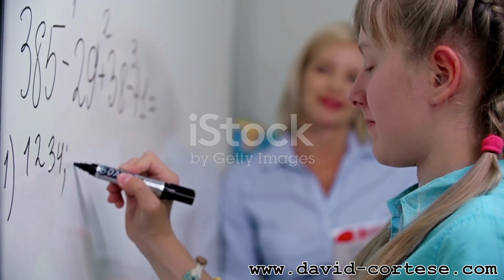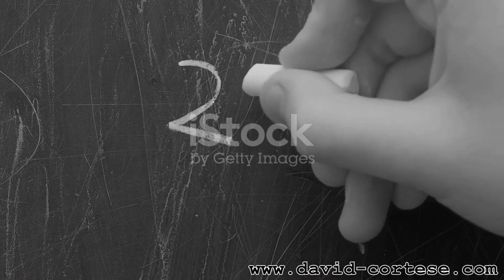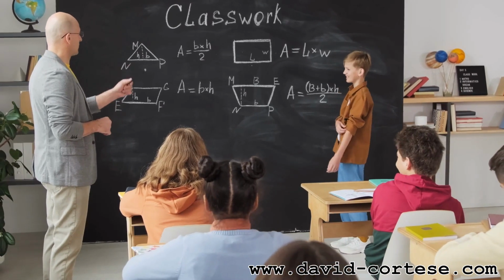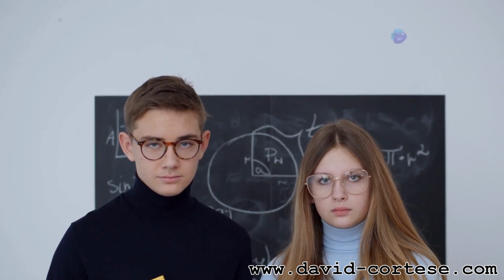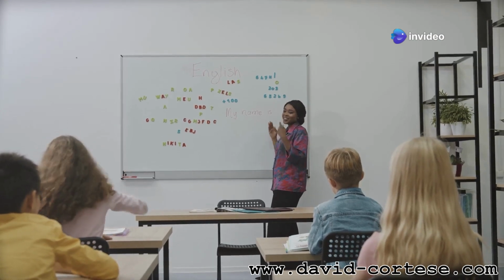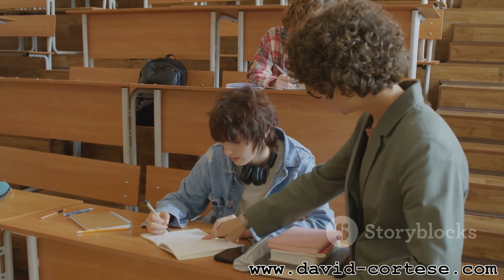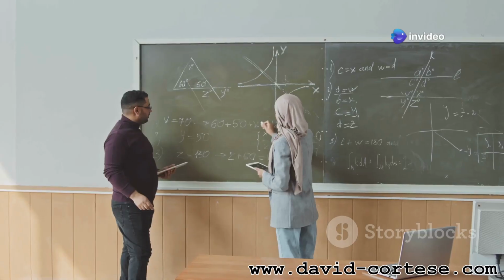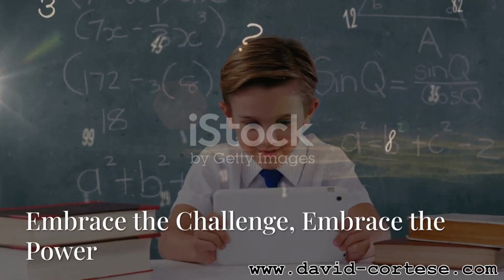Algebra Unlocked: Key Concepts You Need to Know!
Unlock the world of mathematics with our video "Algebra Unlocked: Key Concepts You Need to Know!"
Dive into the essential principles of algebra, from variables and equations to functions and polynomials.
Whether you're a student looking to strengthen your foundation or an adult brushing up on your skills, this video breaks down complex concepts into easy-to-understand segments.
Join us as we explore real-world applications and helpful tips to solve algebraic problems with confidence.

OUTLINE:

00:00:00 Your Key to Unlocking Mysteries
00:00:34 Unveiling Variables and Their Companions
00:01:11 Equations and Expressions
00:01:51 Where Inputs Meet Outputs
00:02:25 Navigating the World of Inequalities
00:03:11 Tackling Expressions with Multiple Terms
00:03:52 Tips and Tricks for Conquering Equations
00:04:48 Unlocking Opportunities
00:05:31 Embrace the Challenge, Embrace the Power